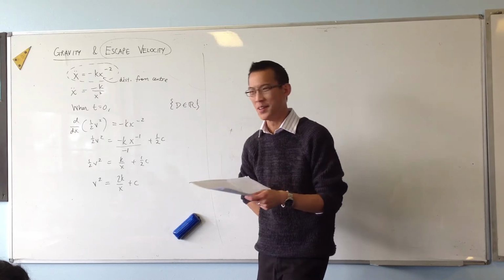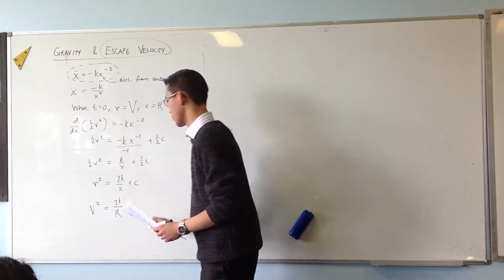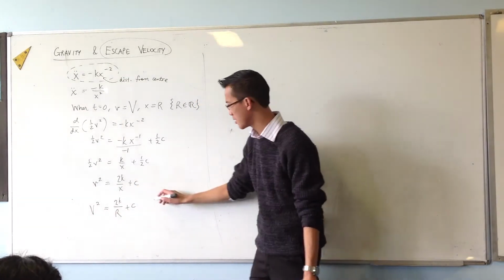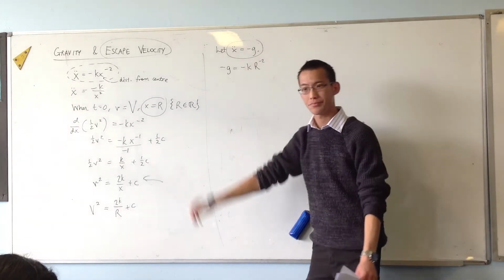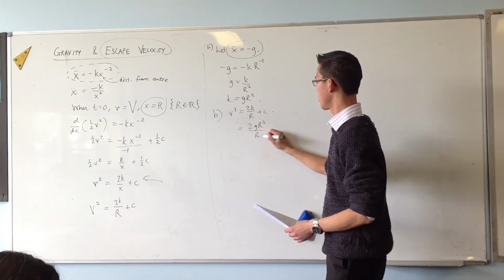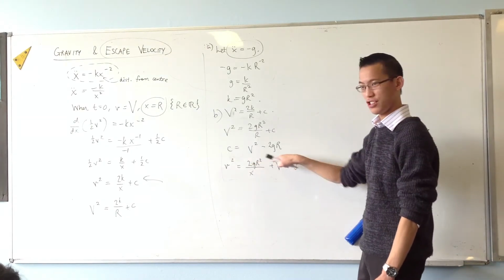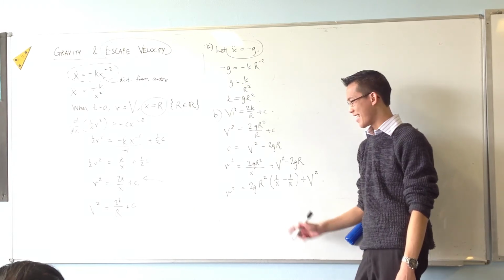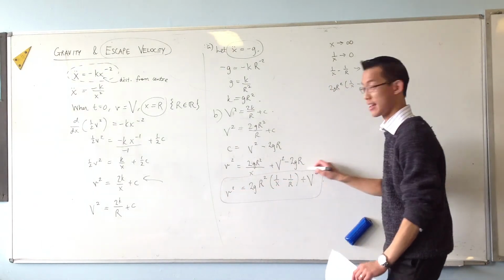Gravity & Escape Velocity (2 of 3)